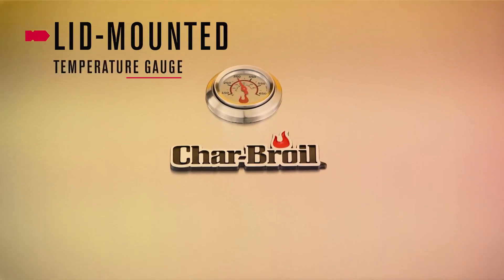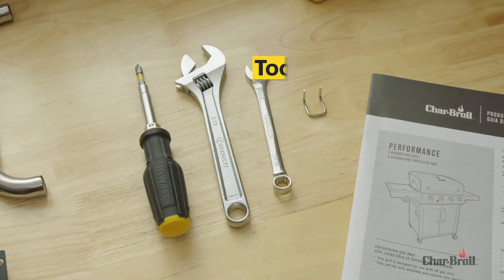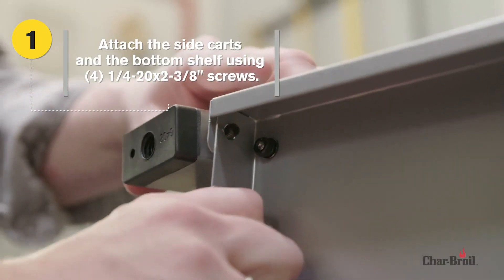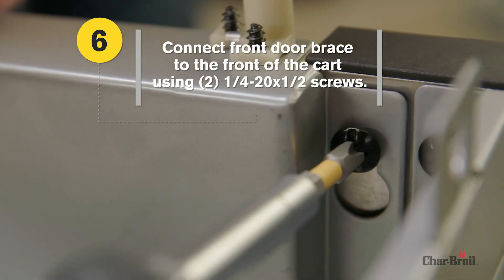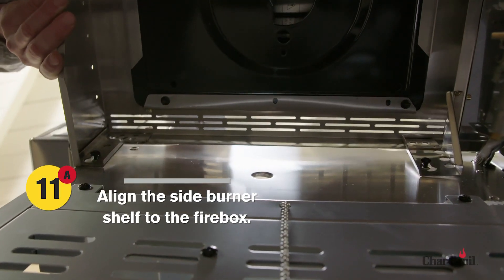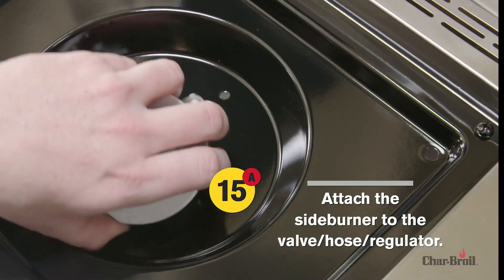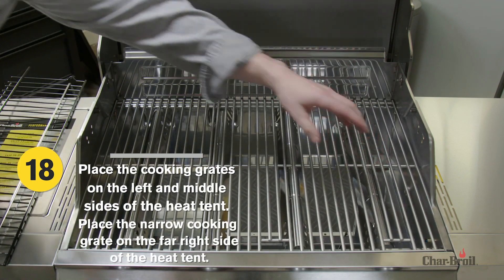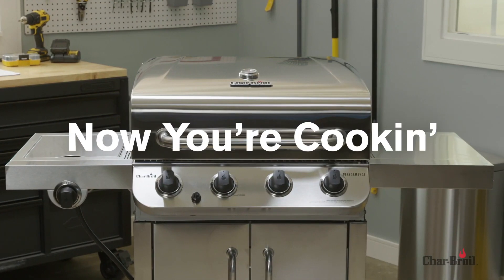Char-Broil Performance Grill - Features Highlight & Assembly Instructions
char-broil performance gas grill - char-broil performance 4 burner gas grill.

Watch to learn how you can use the charbroil performance grill.

Char broil performance 4 burner stainless steel.

Char-broil performance 4 burner gas grill.

Charbroil performance 4 burner grill, how to assemble in less than 90min.

source: amazon[dot]com